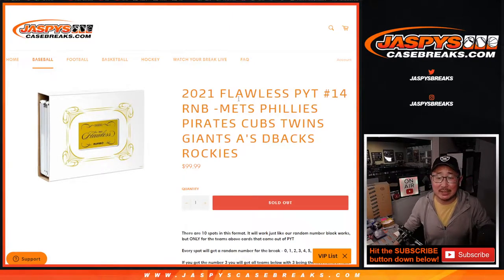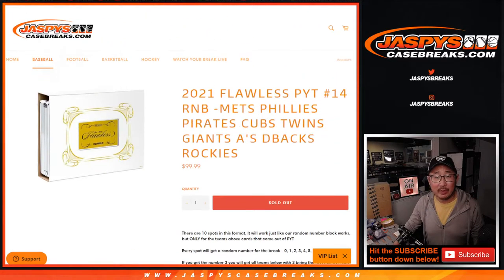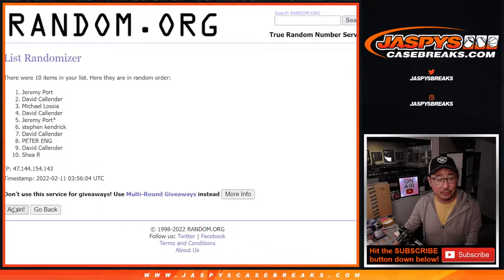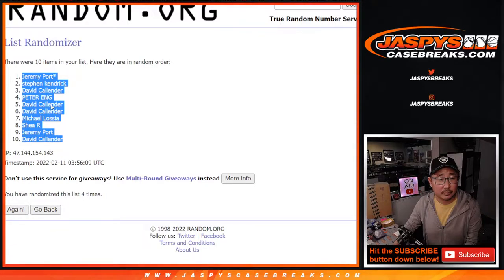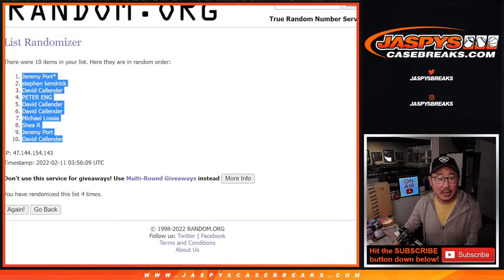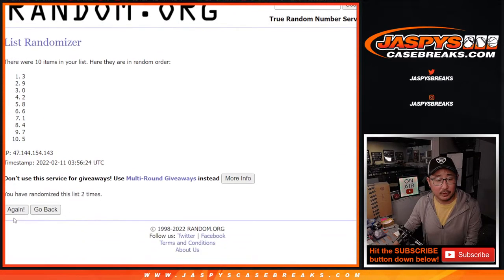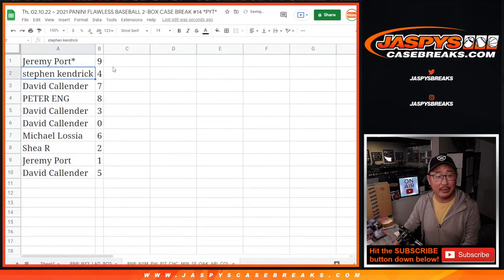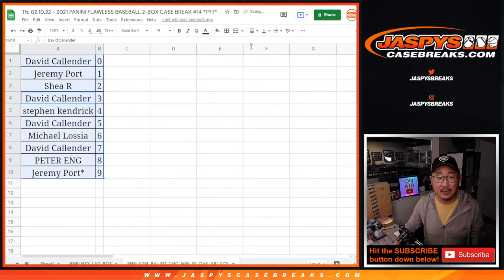RNB: NYM, etc ~ Th, 02.10.22 ~ 2021 PANINI FLAWLESS BASEBALL 2-BOX CASE BREAK #14 *PYT*